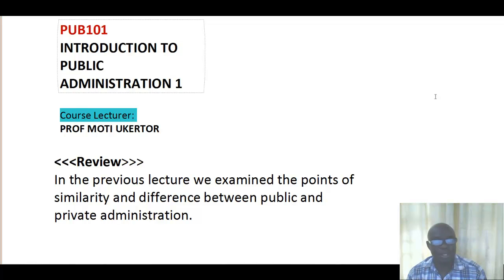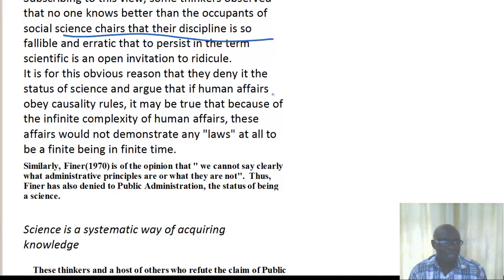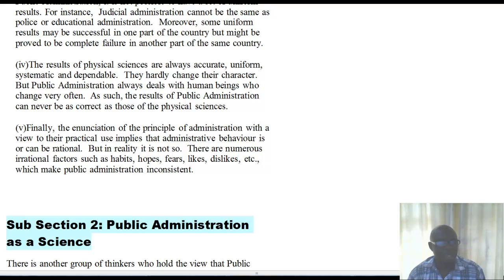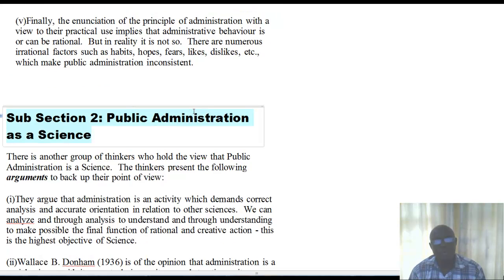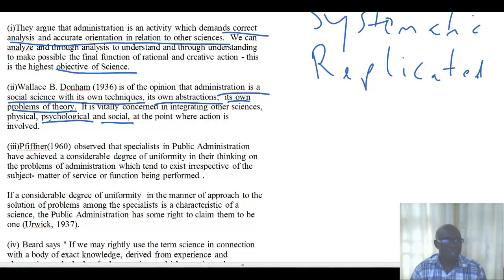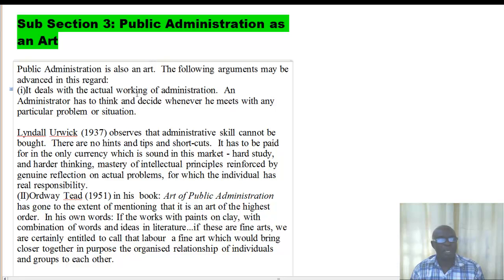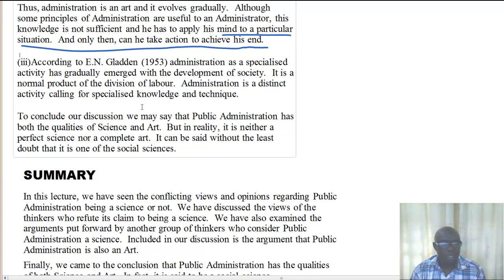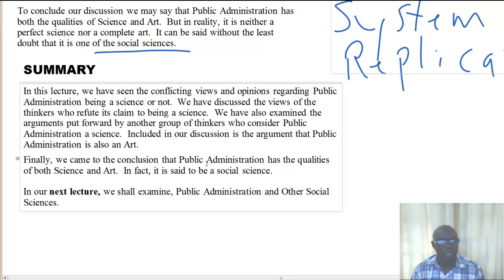PUB 101_STUDY SESSION THREE_PUBLIC ADMIN-A SCIENCE OR AN ART